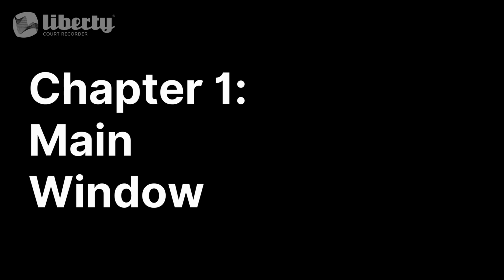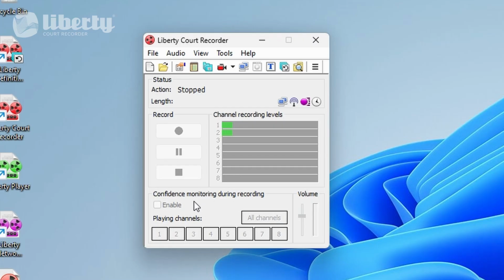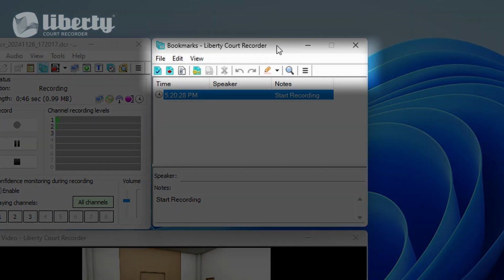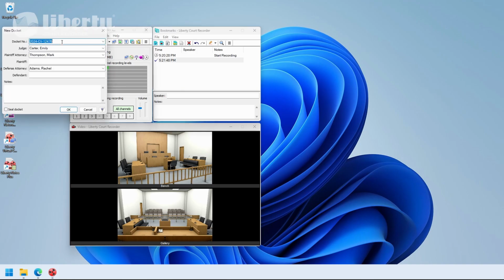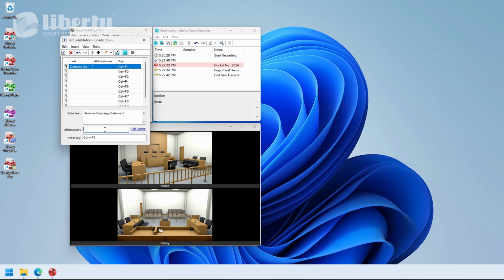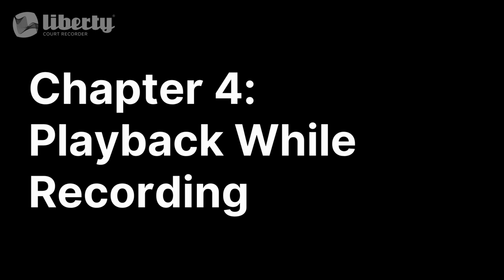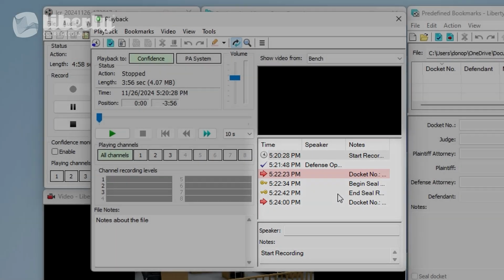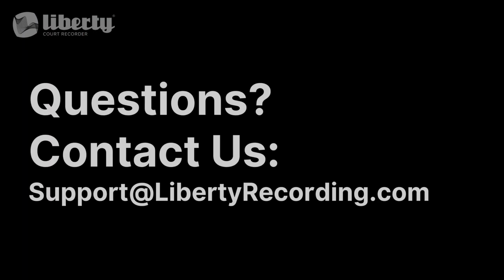Tutorial: Liberty Court Recorder - Quickstart Guide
This quick-start guide is designed for new users of Liberty Court Recorder, offering a brief orientation to help you get up and running with recording quickly. Learn the essential features of the platform, without needing to worry about every detail, so you can start recording right away. Perfect for those who need a fast and efficient introduction.

This video includes licensed images and stock footage sourced from Canva.com, used in accordance with Canva's Content License Agreement. All visual elements have been appropriately licensed for inclusion in this project. For more information on specific content licensing, please refer to guidelines at Canva’s Licensing Terms.